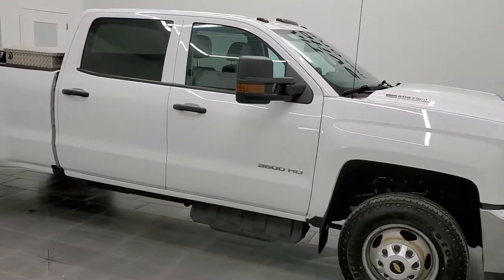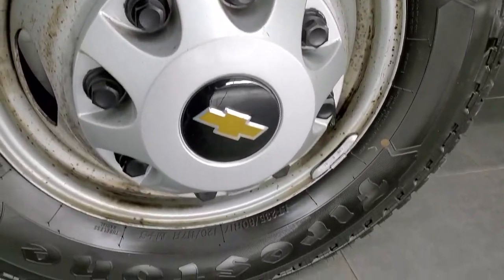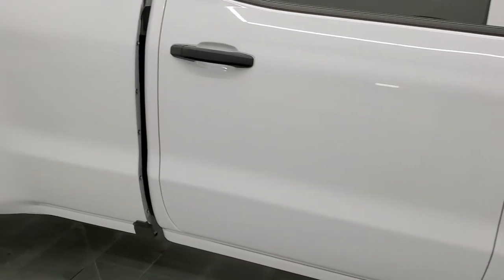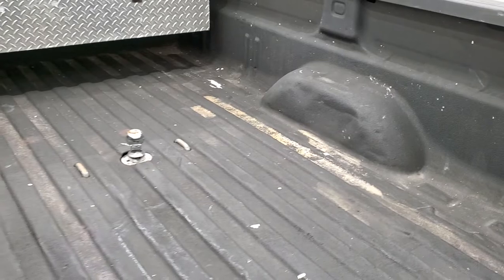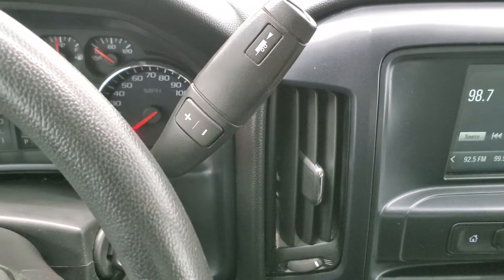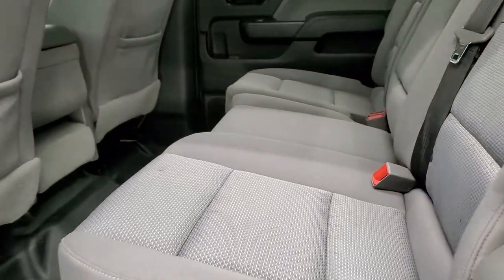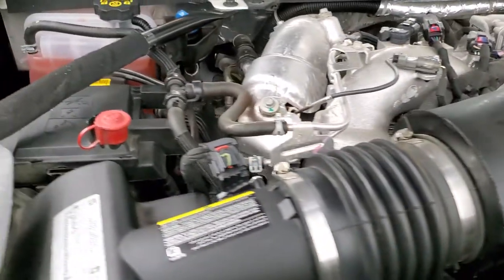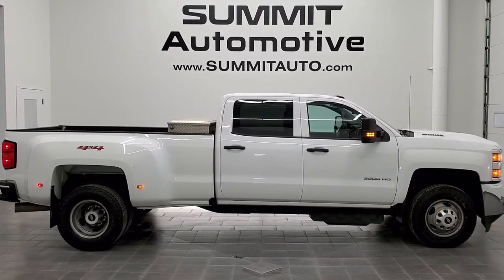2019 CHEVY SILVERADO 3500 WORK TRUCK DURAMAX DIESEL WALKAROUND OVERVIEW REVIEW 12117ZA SOLD!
This 2019 CHEVROLET SILVERADO 3500 WORK TRUCK DURAMAX DIESEL IN SUMMIT WHITE FOR SALE IN FOND DU LAC OSHKOSH WISCONSIN 54935 is the vehicle we did walk around review of today.

Thank you for checking out this video of this 2019 CHEVROLET SILVERADO 3500 WORK TRUCK DURAMAX DIESEL IN SUMMIT WHITE FOR SALE IN FOND DU LAC OSHKOSH WISCONSIN 54935

STOCK: 12117ZA
PRICE: $48,999
MILES: 96,609
MAKE: CHEVROLET
MODEL: SILVERADO 3500
VIN: 1GC4KVCY5KF198861
LOCATION: FOND DU LAC OSHKOSH WISCONSIN, 54937 TRUCKS ON 41

1 OWNER! CLEAN TITLE HISTORY! 6.6 Liter V8 Duramax Diesel, L5P Motor, 445 Horsepower, Full Four Door Crew Cab, Long Box 8 Foot Longbox, Dual Rear Wheel Dually DRW, Work Truck Package WT, 6 Speed Automatic Allison Transmission with Optional Manual Tap Shift, 4x4 Floor Shifter Four Wheel Drive 4WD, Reverse Backup Camera Rearview Camera, Non Smoker, Gray Cloth Seats, 40/20/40 Split Front Bench Seating, Full Towing Package with Receiver Trailer Hitch, Wiring and Transmission Cooler Tow Package, Gooseneck Hitch Gooseneck, Factory Brake Controller, Factory Exhaust Brake, Snow Plow Prep Package (VYU), LED Side Lights, Heated Telescopic Tow Power Mirrors with Built-in Directional Signals, Stabilitrak Traction Control, 3.73 Gears with Automatic Locking Differential Limited Slip Differential, Firestone Transforce AT2 LT235/80 R17 Tires, Steel Rims, Four Wheel Disc Brakes, Spray-in Bedliner, Bedrail Covers, Clearance Lights, Projector Lamp Headlights, EZ Raise Assist Tailgate, Locking Tailgate, Rear Bumper Steps, Chrome Trimmed Grill, Cowl Induction Sport Hood, Chevy MyLink Touchscreen Radio, AM / FM Radio Tuner, Bluetooth, Hands-Free Phone Controls Blue Tooth, Android Auto Compatible, Apple Car Play Compatible, Auxiliary MP3 Jack Portable Audio Connection, USB Jack Portable Audio Connection, Keyless Entry System, Adjustable Height Seatbelts, Driver and Passenger Front Air Bags, L.A.T.C.H. Child Safety System, Outside Temperature Display, Rubber Floors, Air Conditioning AC, Cruise Control, Power Locks, Power Windows, Tilt Steering Wheel, Automatic Headlights Autolamp, 110V / 150W Auxiliary Power Outlet, Summit White, ONE OWNER! CLEAN AUTOCHECK! This is a whole lot of truck for not a lot of money! Make your move before this super clean 4wd is gone!